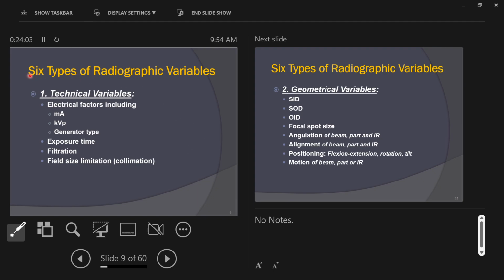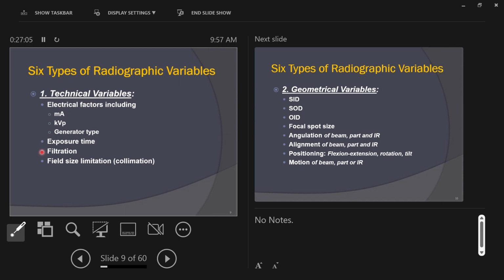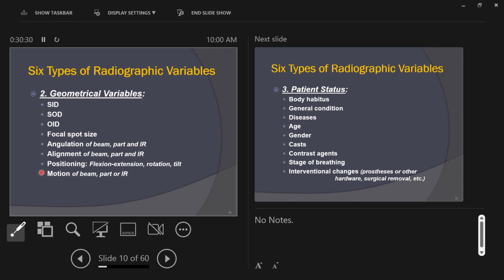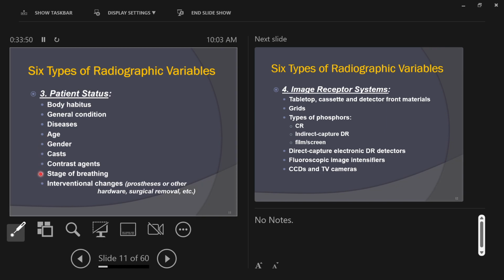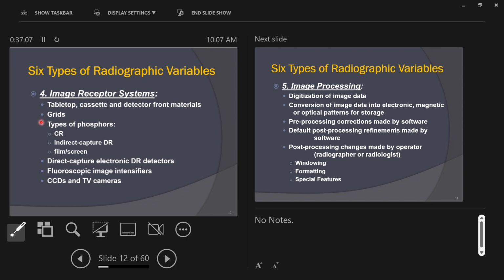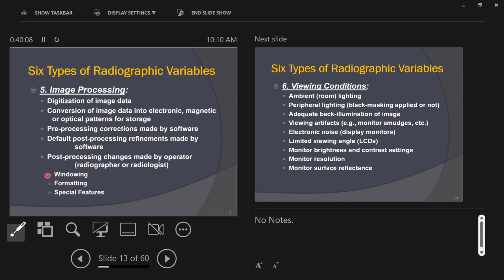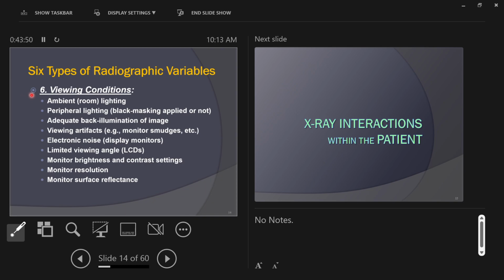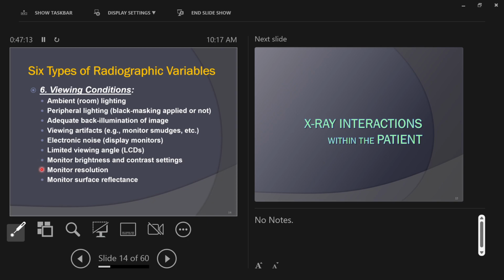Radiography Lecture: image production part three